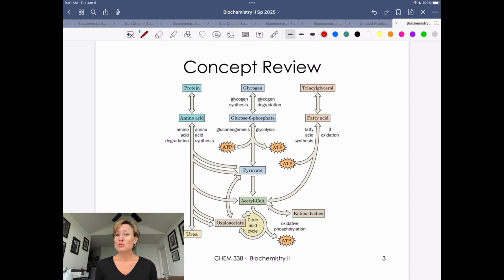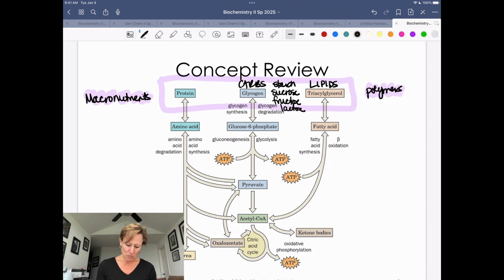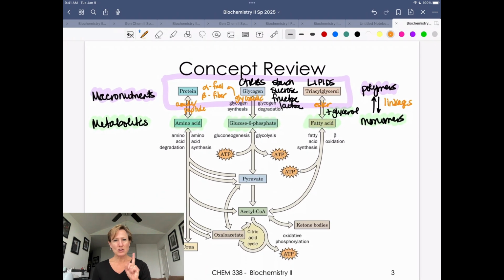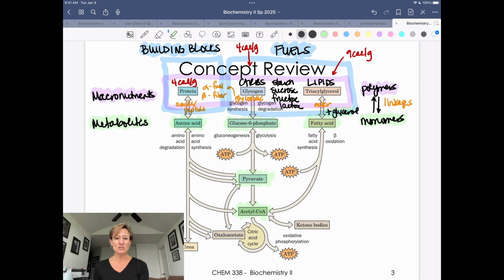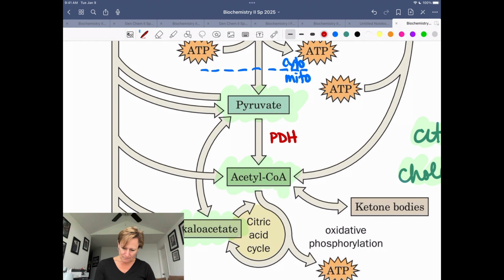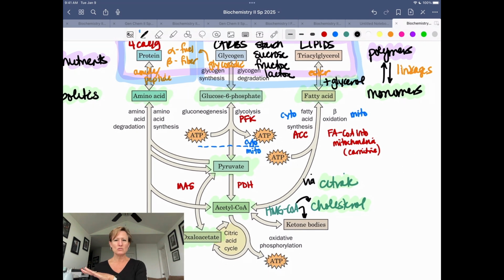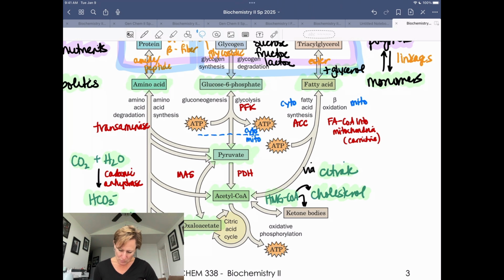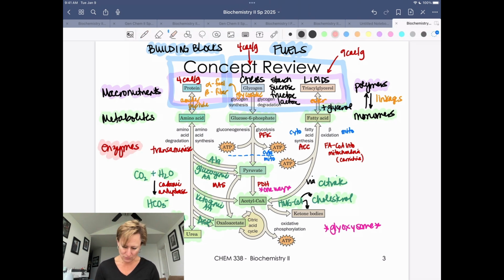Integrative Metabolism – All Pathways Review Overview